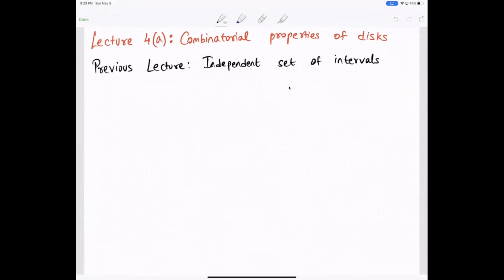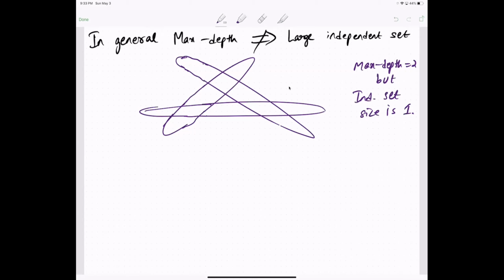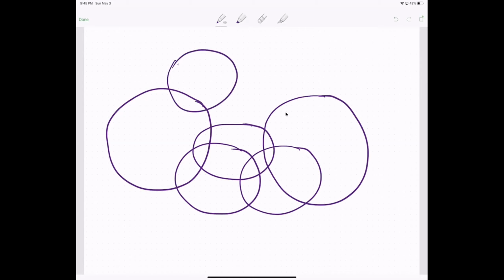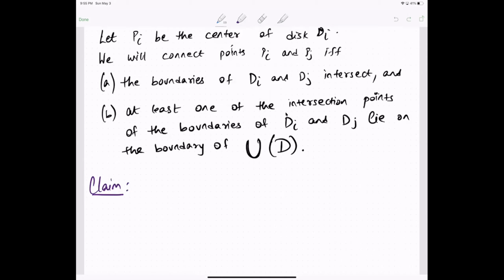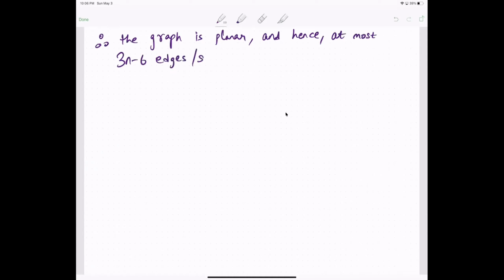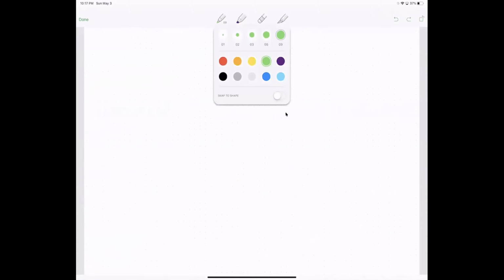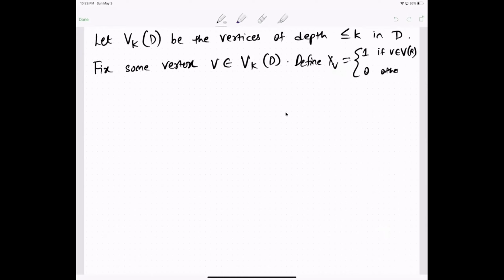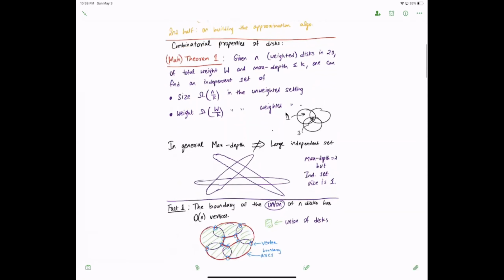Lecture 4: Independent Set of Disks-I (Combinatorial Properties)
In this lecture and the next lecture, a constant factor approximation to the independent set of disks problem is discussed. Unlike many other geometric objects, disks posses some "nice" combinatorial properties which are discussed in this lecture. The final algorithm will be presented in the next lecture.

NOTE: Sorry for the minor technical glitch which happens between 18:30 and 18:50.

The lecture is based on Timothy Chan's lecture notes and the survey paper of Agarwal, Pach, and Sharir

I am an Assistant Professor at IISc Bangalore and my research is in the field of computational geometry, data structures and geometric approximation algorithms